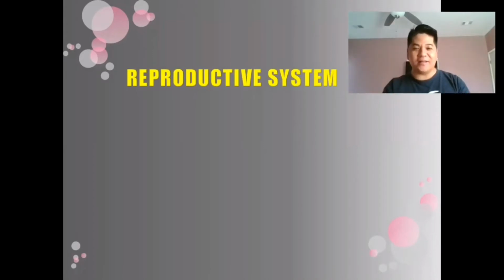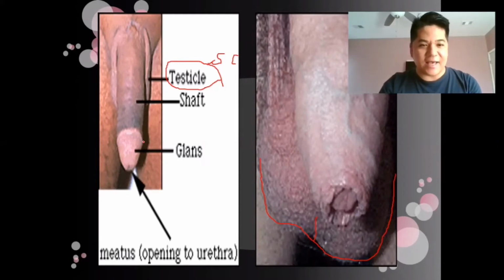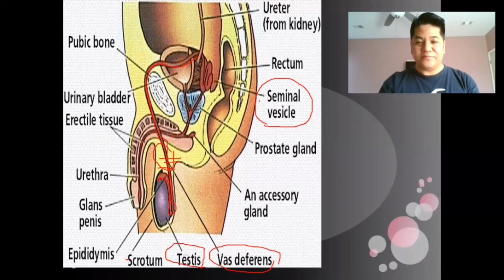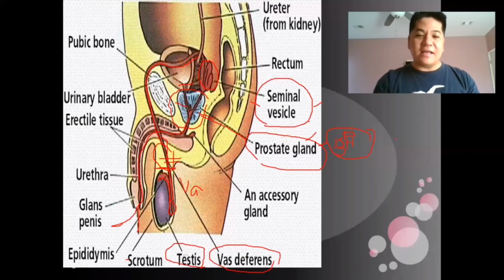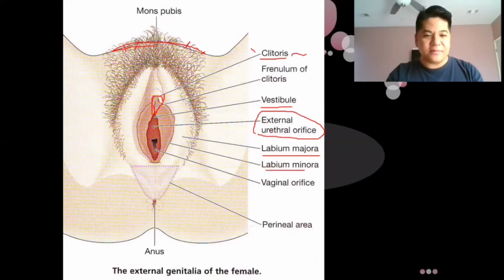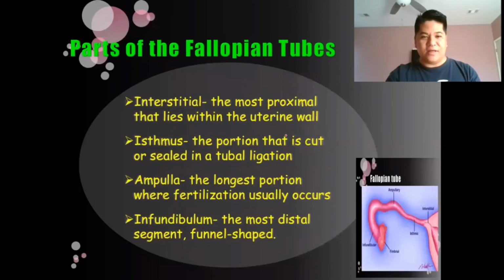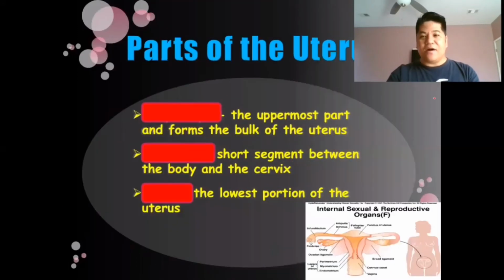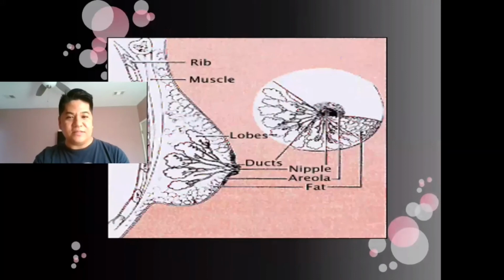Reproductive System! NCLEX Anatomy a brief Review!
Reproductive System a review of anatomical positions and their functions.  This will help students to understand more of the value of this parts in the body and how it works.